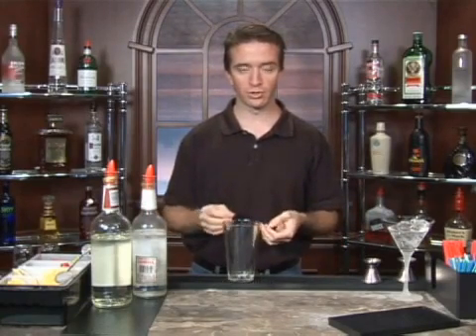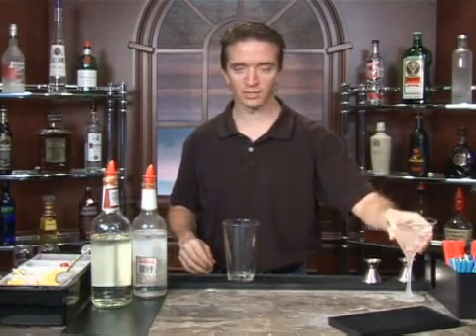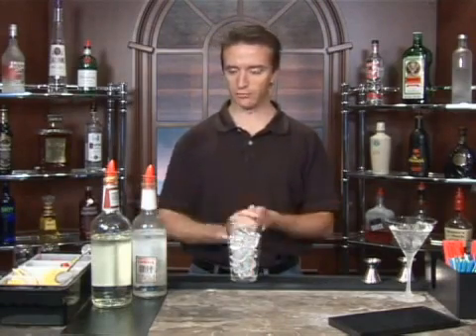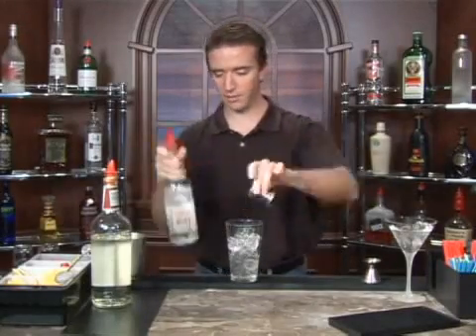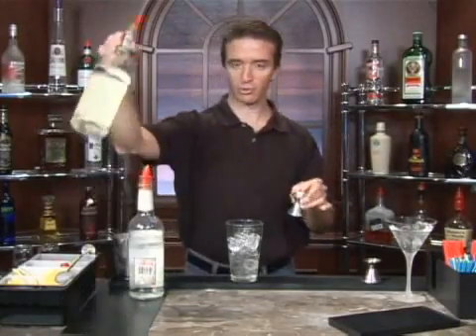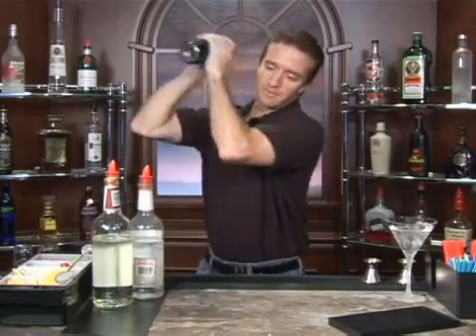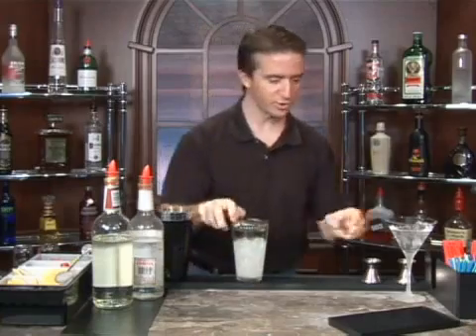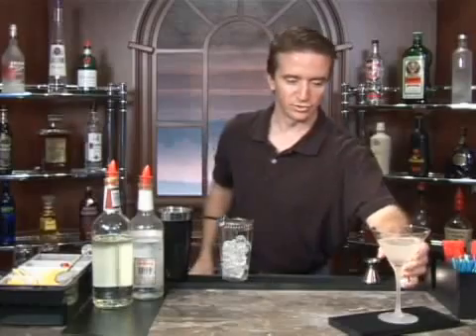How to Make the Doctor Cook Mixed Drink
How to Make the Doctor Cook Mixed Drink. Part of the series: Gin Mixed Drinks. The Doctor Cook is a mixed drink with gin that's easy to make at home. Our professional bartender will show you how.